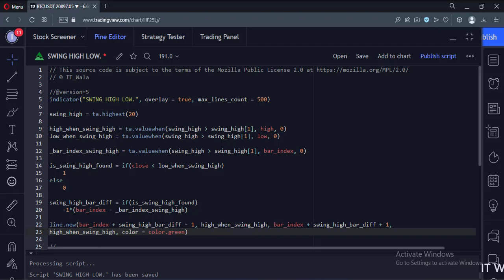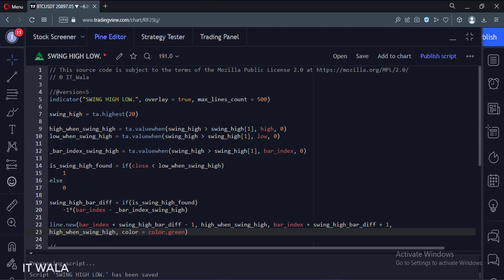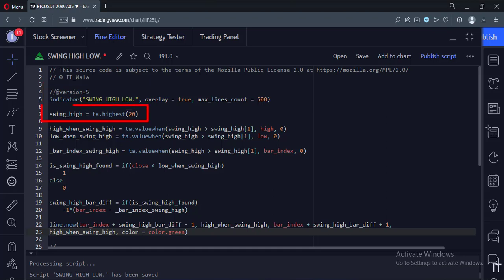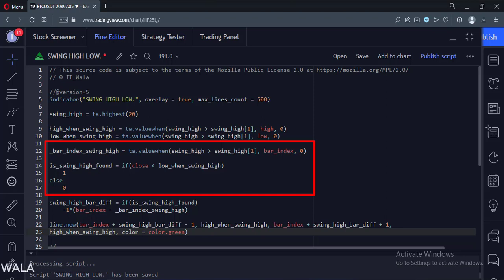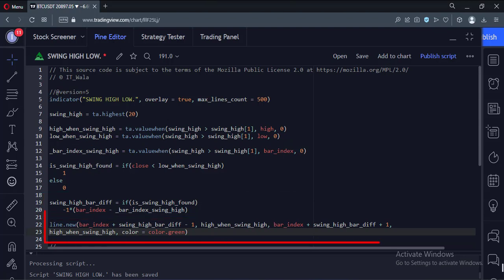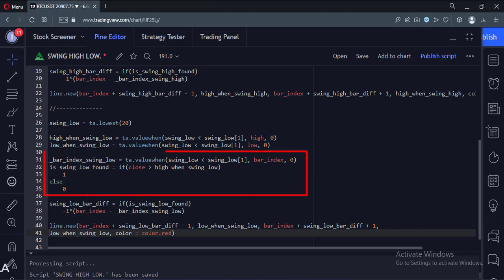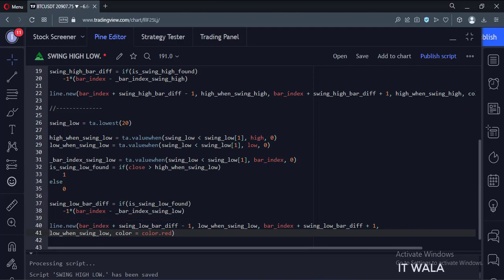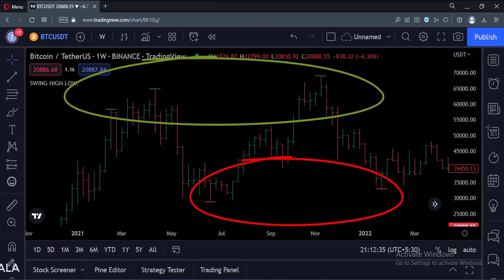TRADING VIEW--PINE SCRIPT: SWING HIGH-LOW || MUCH BETTER LOGIC THAN BEFORE !!!